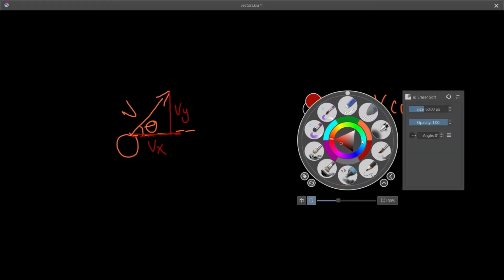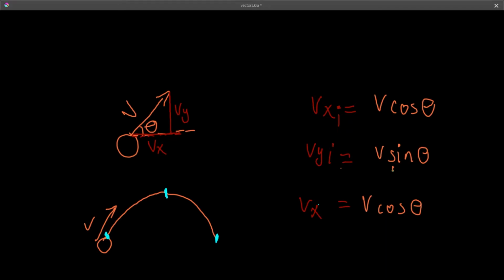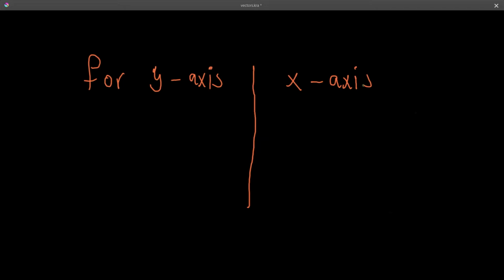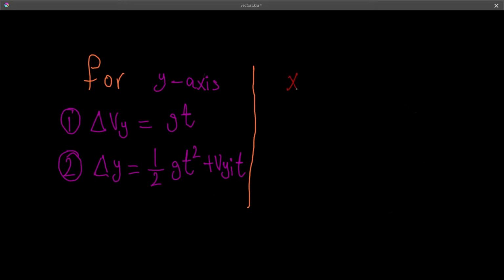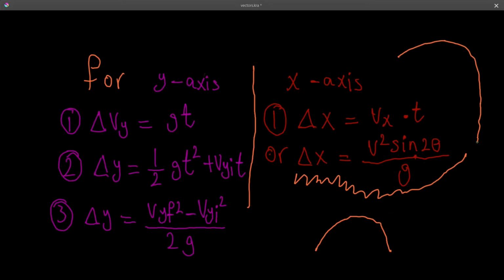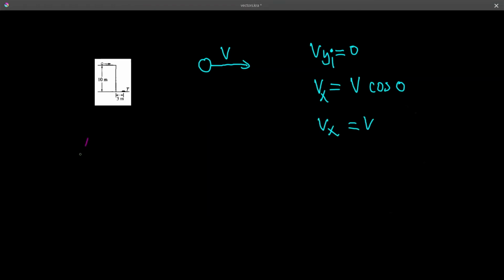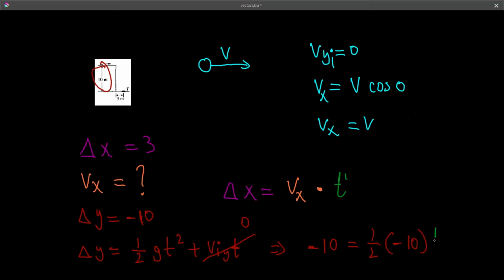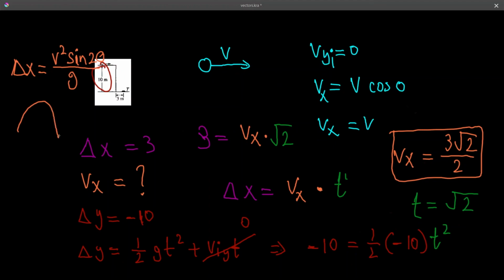Physics | Lesson 6.1: Projectile Motion | Explanation & Examples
Lesson 6.1: Projectile Motion | Explanation & Examples

Time Stamps:

00:00 - Introduction
05:10 - Common & Useful Formulas
09:51 - Example
15:44 - Outro